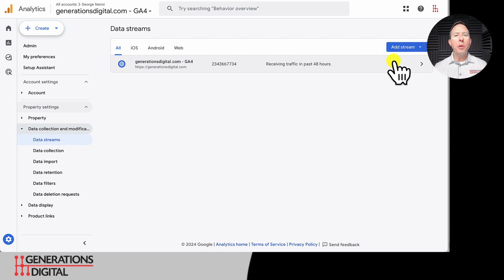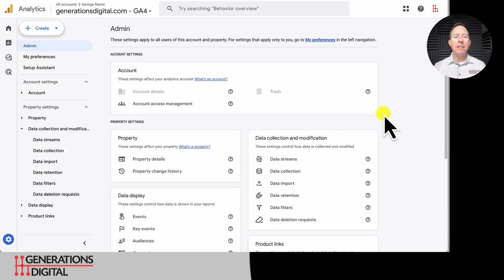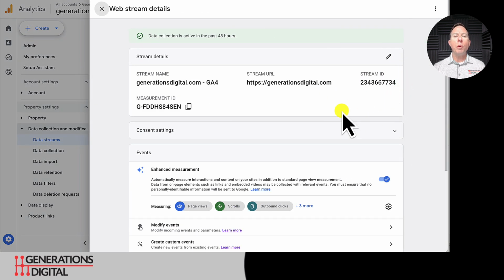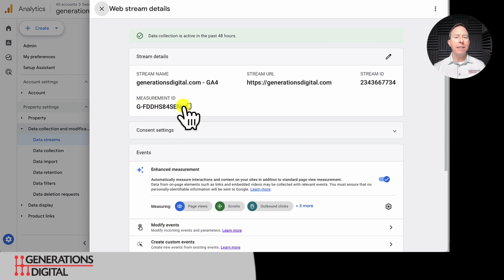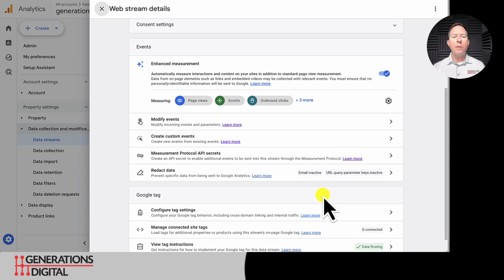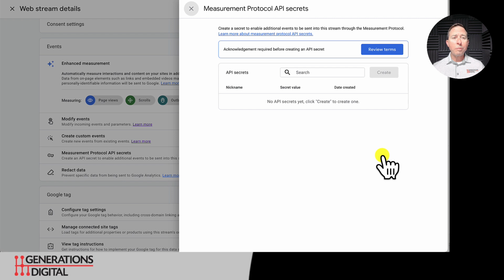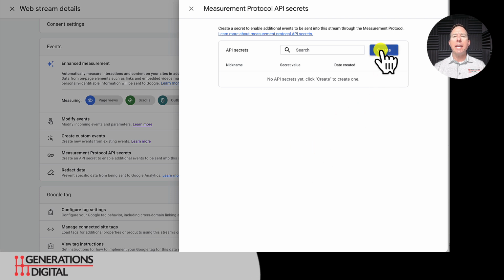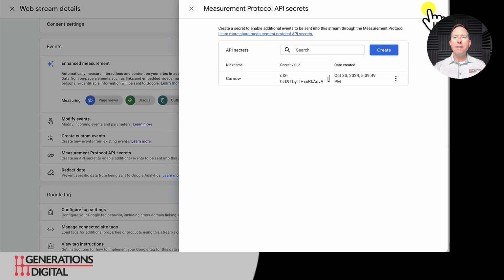Google Analytics 4 (GA4) Tutorial for Car Dealers - Data Streams and API Secrets in GA4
Unlock the power of GA4 data collection! This video explores GA4 data streams and API implementation, essential knowledge for automotive digital marketers looking to master advanced analytics.

🔄 In this technical session, presented by George Nenni, author of "A Car Dealer's Guide to Google Analytics 4", you'll learn:

Understanding GA4 data streams for websites and apps
How to work with Measurement IDs (G- prefix)
Implementing Measurement Protocol API Secret Keys

🛠️ Technical Topics Covered:

Data stream setup and configuration
Measurement ID implementation
API Secret Key management
Data collection mechanisms
Integration possibilities for automotive websites

💡 Why This Matters:

Proper data stream configuration ensures:

Reliable lead form analytics
Precise customer journey mapping
Secure data collection
Enhanced reporting capabilities

👥 Perfect for:

Digital Marketing Specialists
Analytics Implementation Specialists
Marketing Technology Managers
Dealership IT Teams

📚 Need expert guidance? for comprehensive automotive digital marketing consulting and Analytics Express™ reporting services.